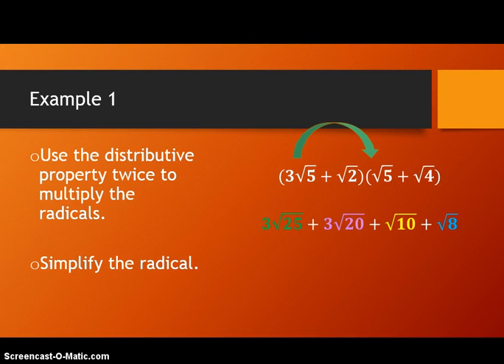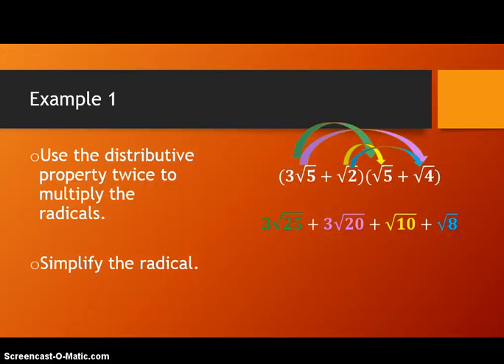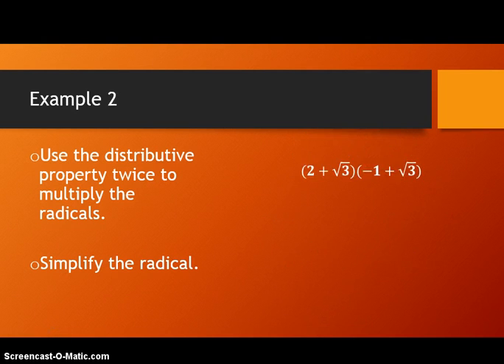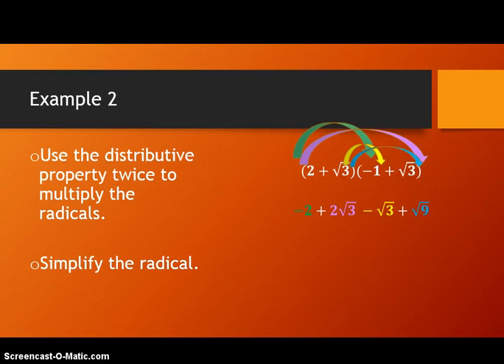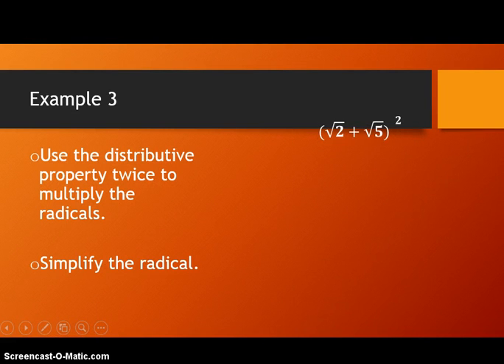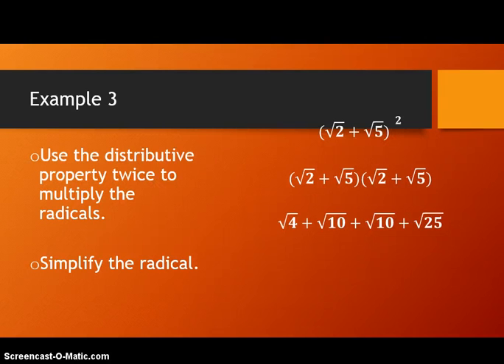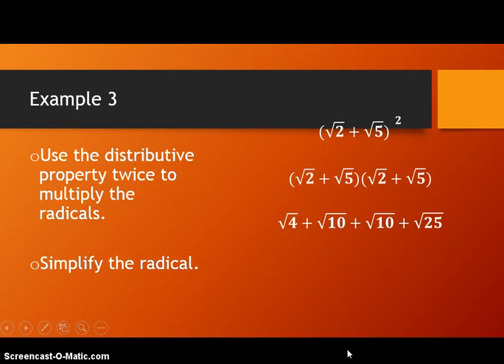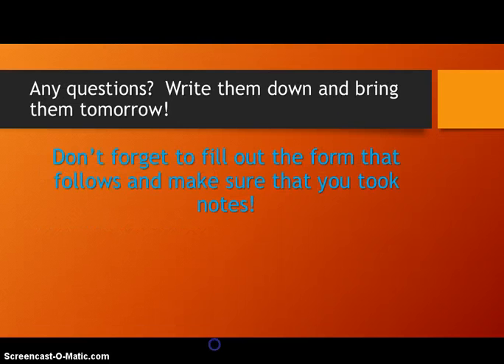multiplying radicals that are binomials